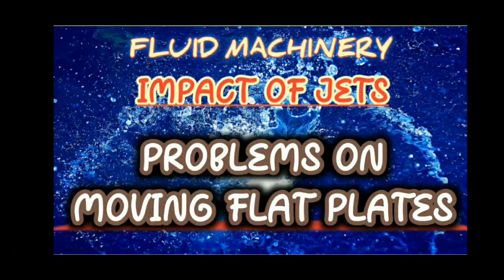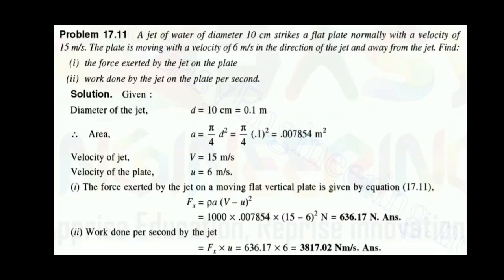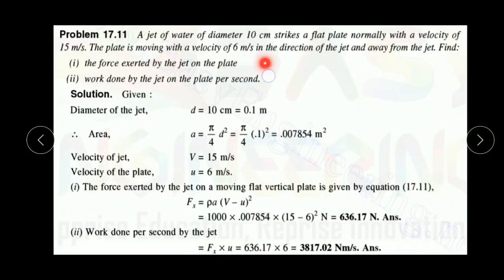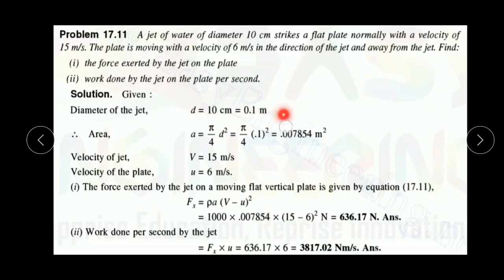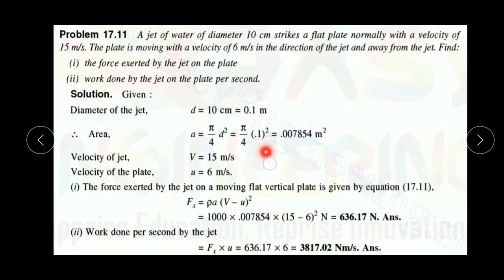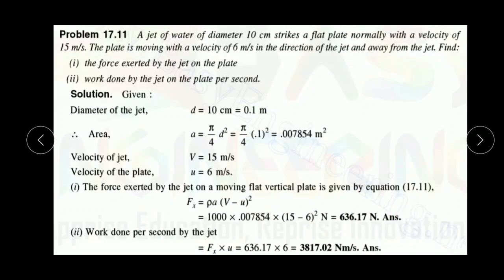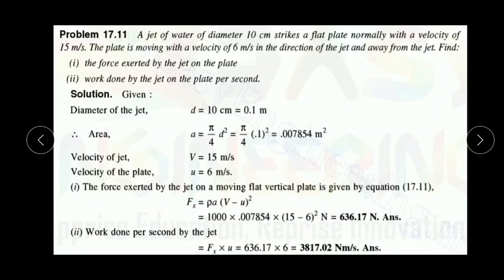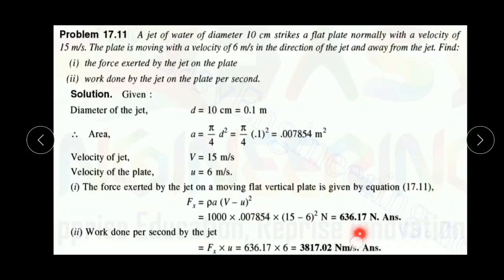Problem on Moving Flat Vertical plate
Lecture by Er. K. Panigrahi .